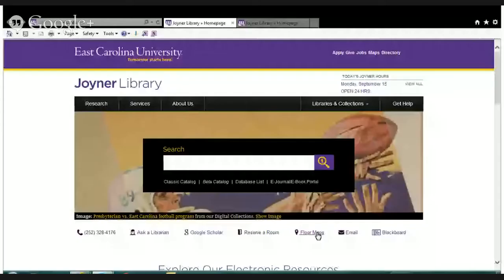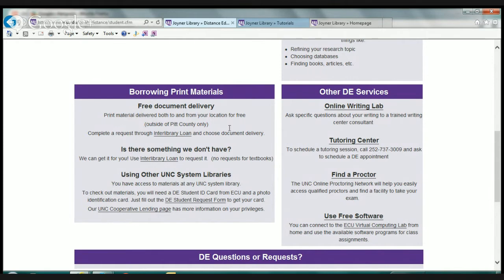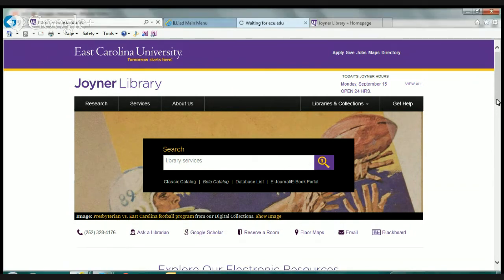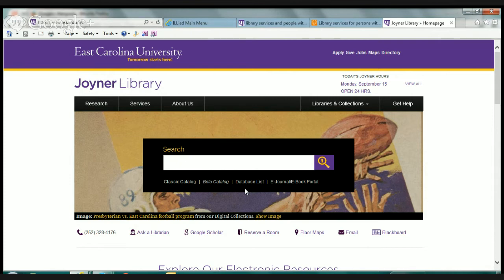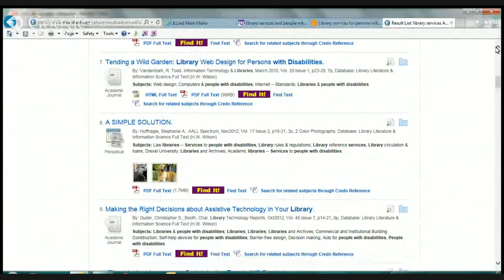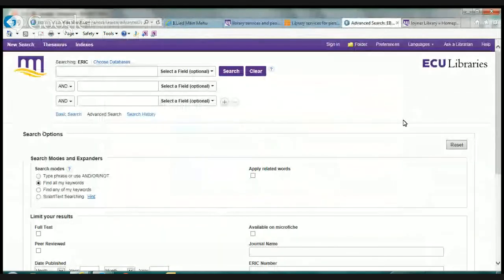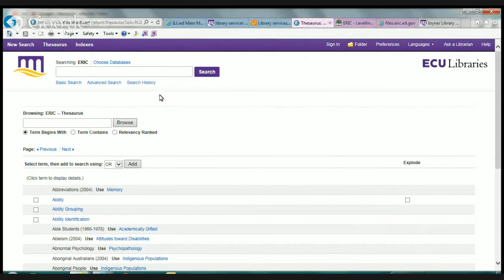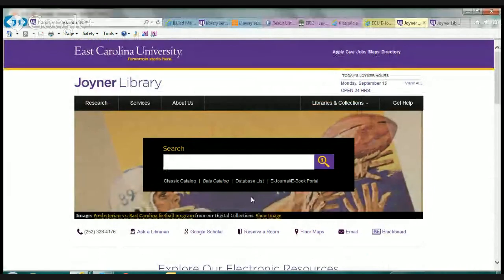LIBS 6010 Bryna Coonin